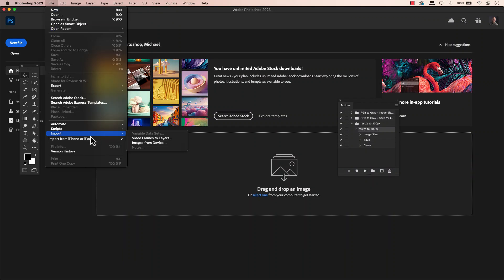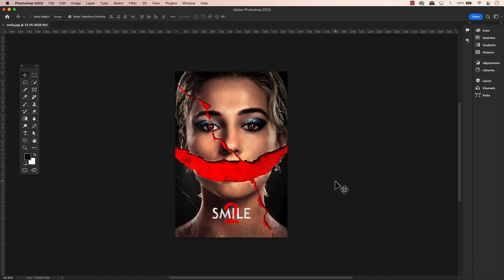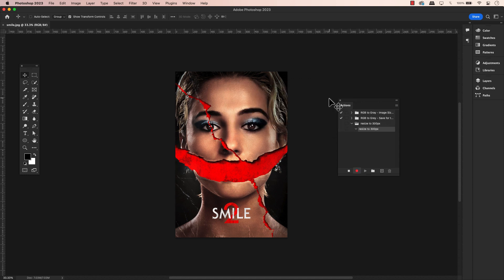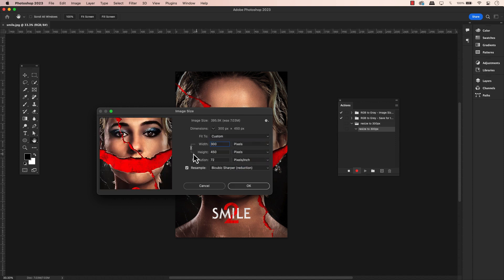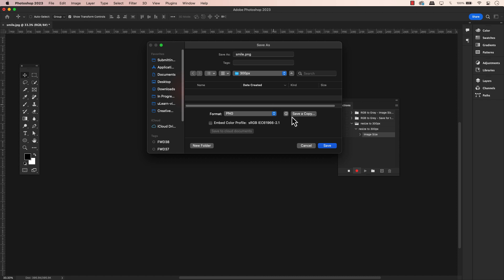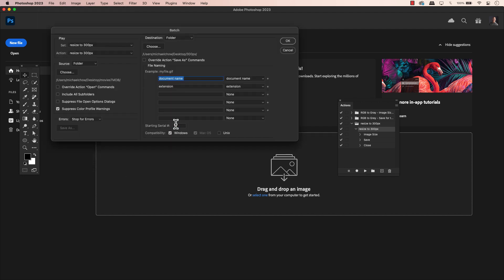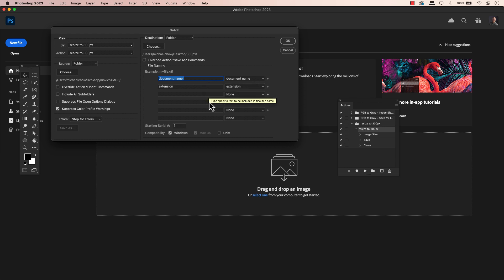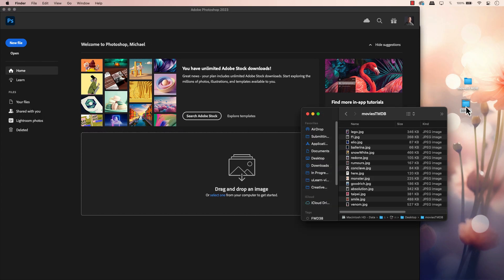Create Automated Photoshop Actions and Batches FAST!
Learn how to create automated Photoshop actions and batches fast! In this tutorial, we'll show you the step-by-step process to streamline your workflow and save time on repetitive tasks. From creating custom actions to running batches, we'll cover it all. Whether you're a photographer, graphic designer, or digital artist, this video is for you. Get ready to take your productivity to the next level and automate your Photoshop workflow today!

These powerful features can help you automate repetitive tasks, saving you hours of work. In today's video, we'll show you how to create an action that applies the same resizing settings to multiple images at once. This is perfect for tasks like preparing images for websites or social media.

ulearn.tech